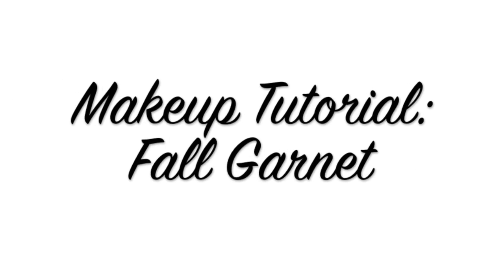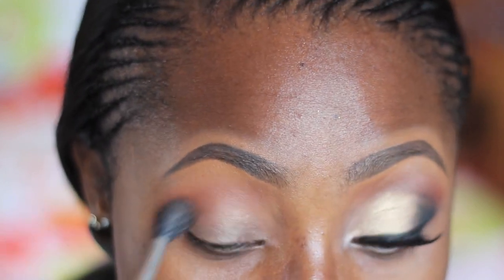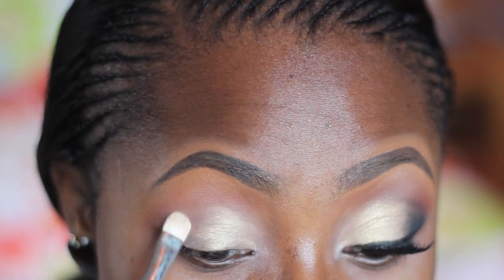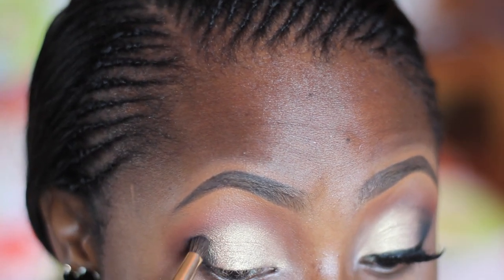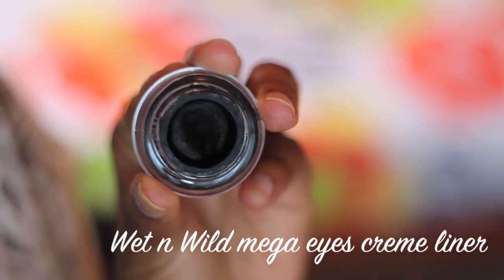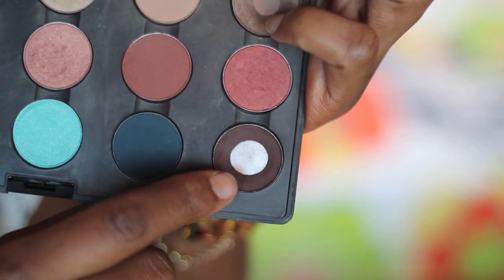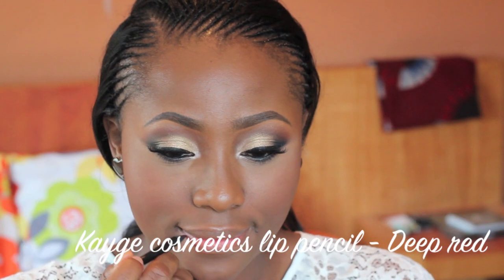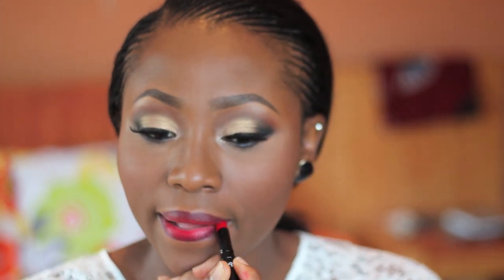FALL GARNET | Makeup Collaboration ft Victoria BWV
PRODUCTS USED

FACE:

Black Up cream to powder  foundation - FC11
Ben Nye banana powder
Black up cosmetics two way cake - TW 11

 EYES
Mac paint - Bamboo
Sephora make up made simple Palette - No 6 (lid)
Make up studio palette  - Black (outer corner)
Mac - Brown script (above crease)
Mac  - Embark (crease)
Sephora makeup made simple Palette - No 2 (tear duct)
Sleek storm palette - light champagne colour (highlight)
Wet n wild mega eyes creme liner
Mac eye kohl - feline (water line)
YSL Baby doll mascara - upper and lower lashes
Ardell - 120 demi (doubled)

EYEBROWS
Sephora eyebrow pencil - Midnight brown
Mac eyeshadow - Embark

LIPS
Kayge lip pencil  - Deep Red
House of Tara matte lip colour -  Jemila